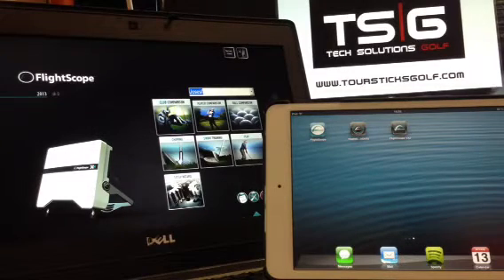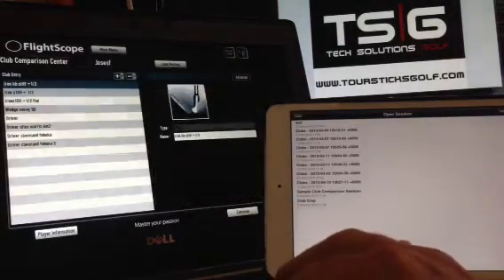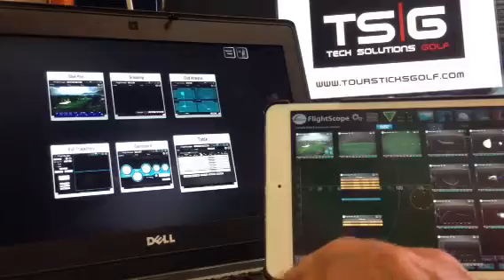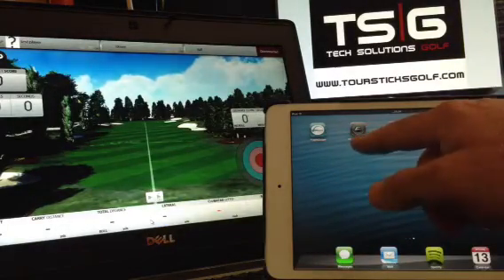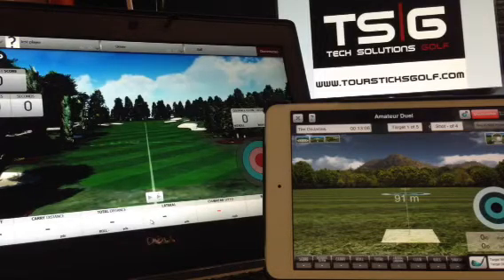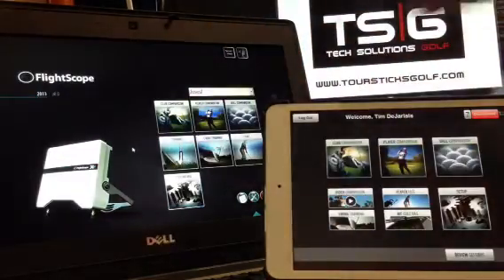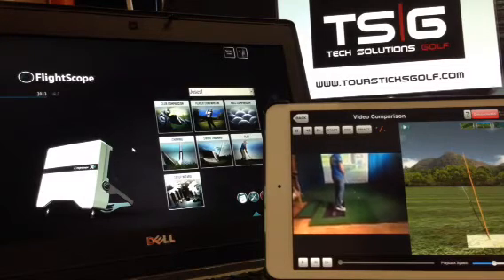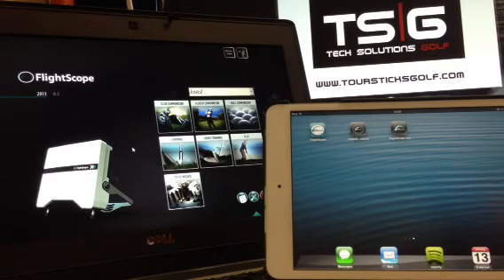FlightScope X2 / Which App to download?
Currently FlightScope offers three Apps, FlightScope, Skill Assessment and VX2. This video gives a quick demonstration on the differences between the three Apps and the PC versions.